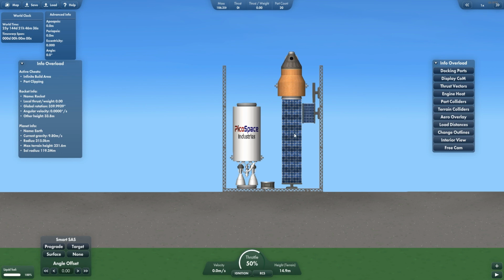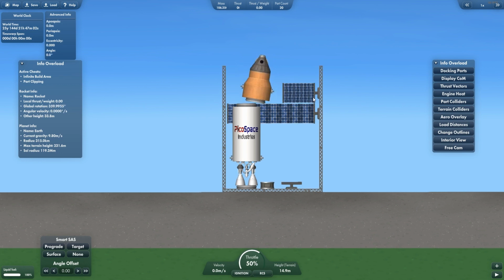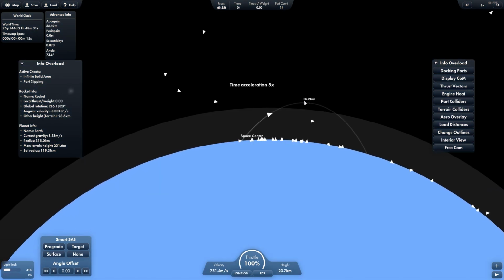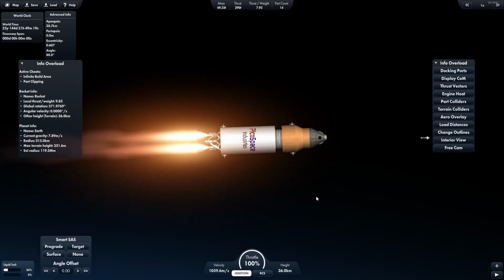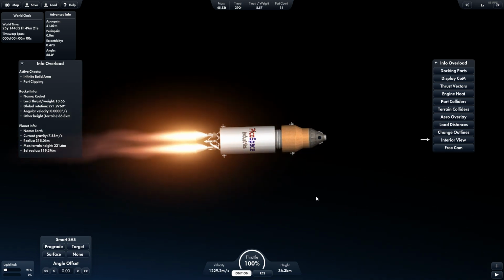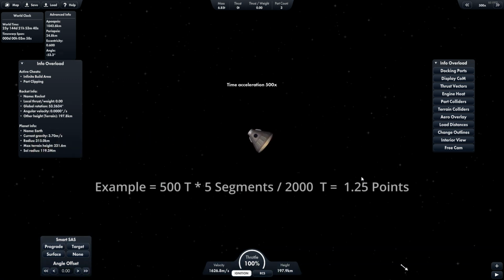Make your Best Rube Goldberg Machine rocket making machine!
Time for another SFS Contest! I want to see your best In-Game Rocket Building Machine! Build your best rocket building machine and enter into my contest for a chance of infinite* glory!

* At least until the next contest LOL, time is relative :P